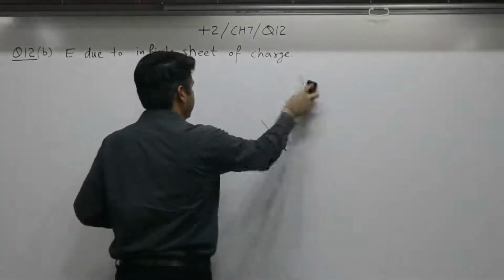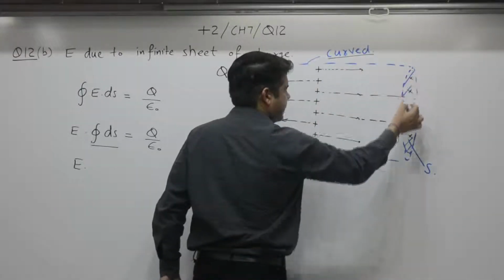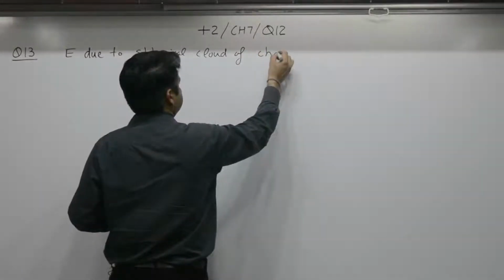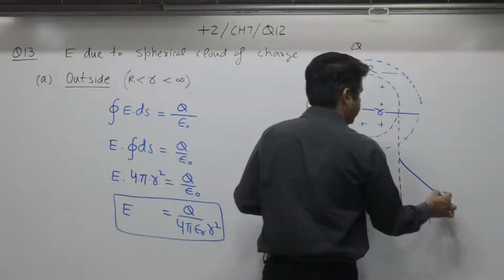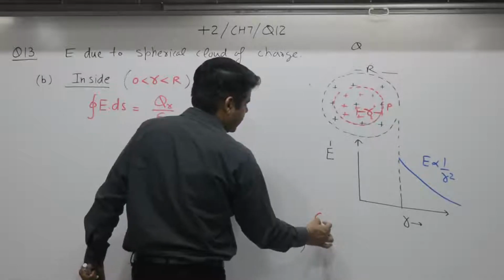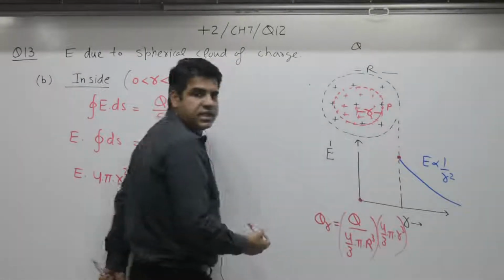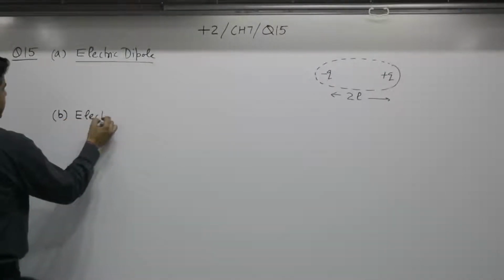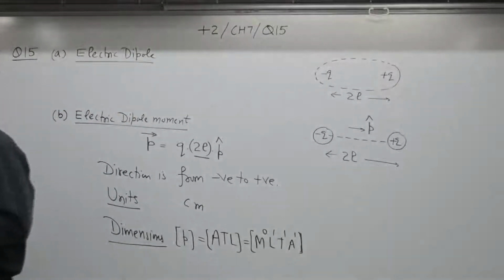Class 10+2, Chapter 1, Question 12, 13,14,Applications of Gauss law,electric dipole & dipole moment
Class 10+2, Chapter 1, Question 12, 13, 15,Applications of Gauss law,electric dipole & dipole moment.